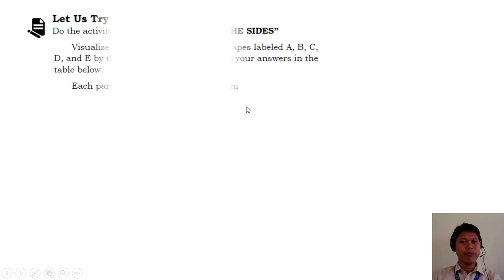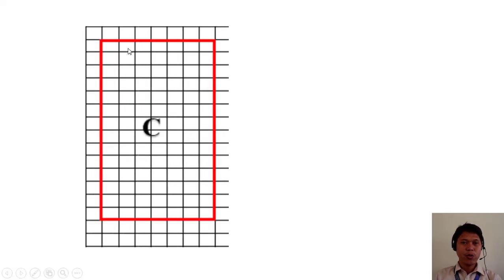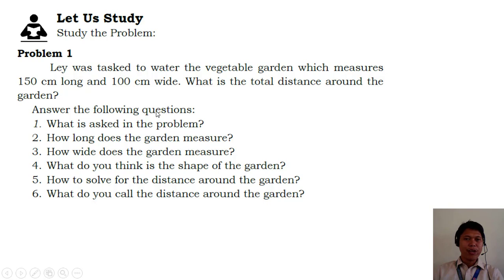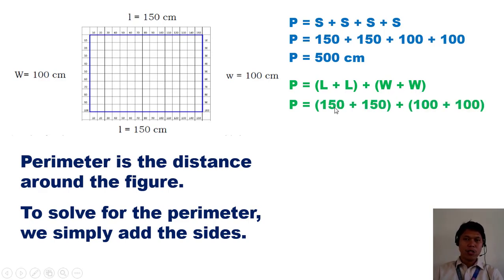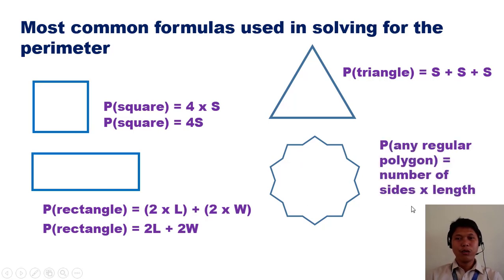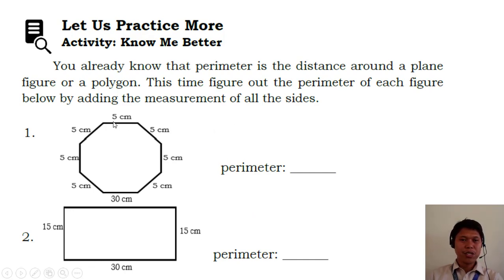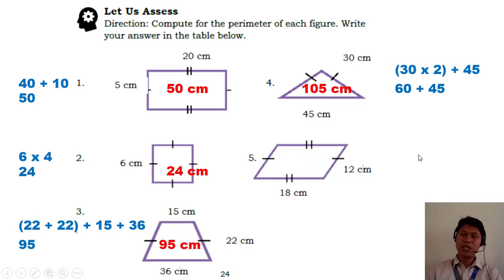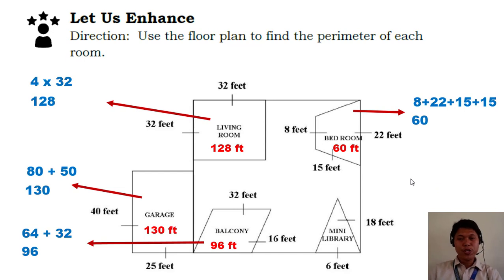Math 4 Quarter 3 Module 6 - Perimeter : A Module Explainer